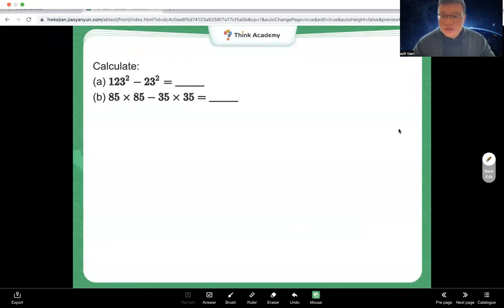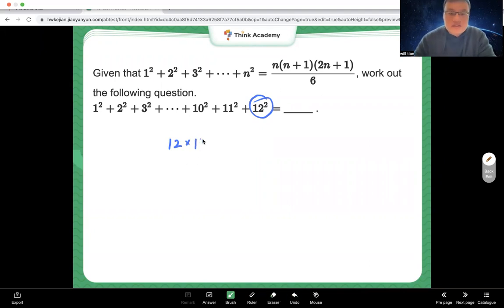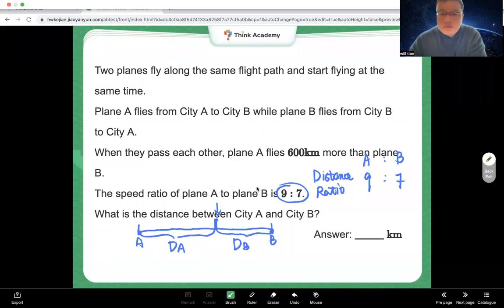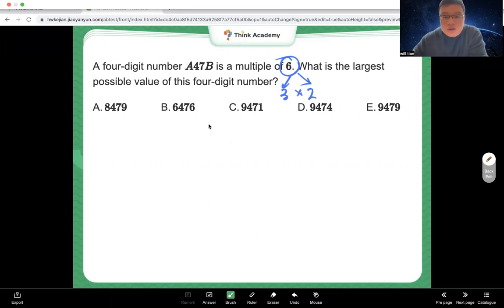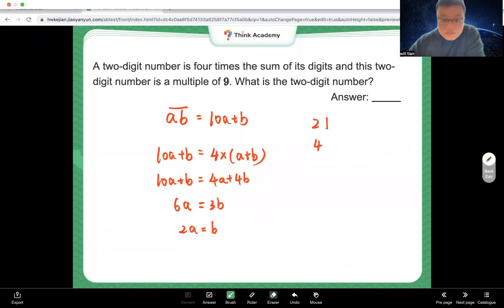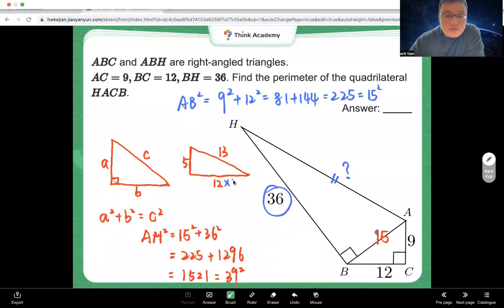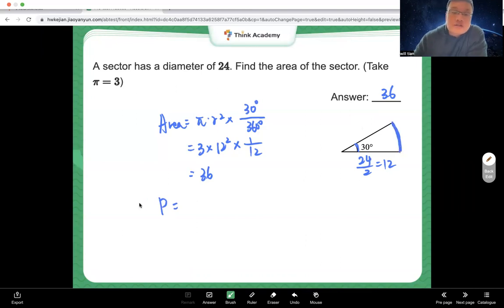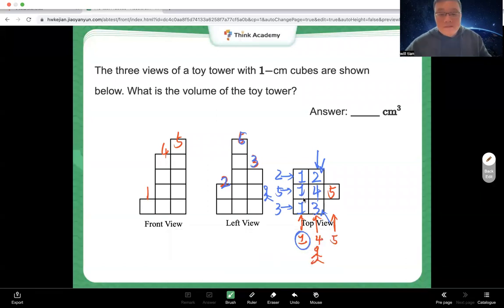Y6 summer期中考试复习课